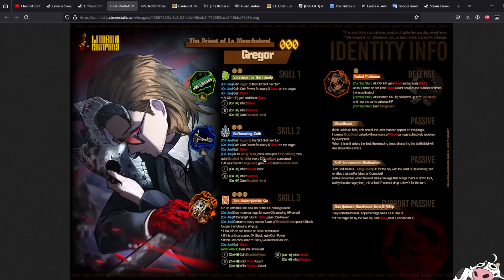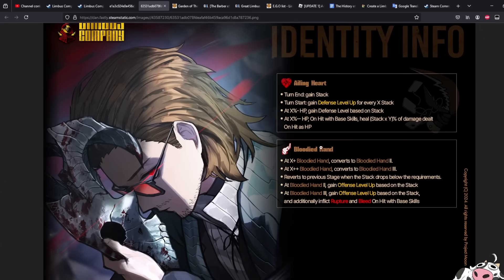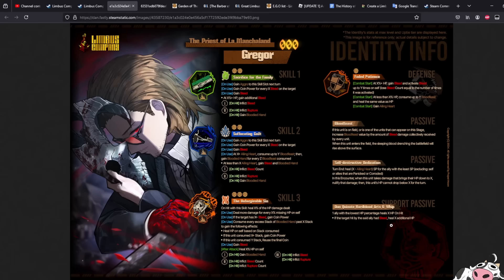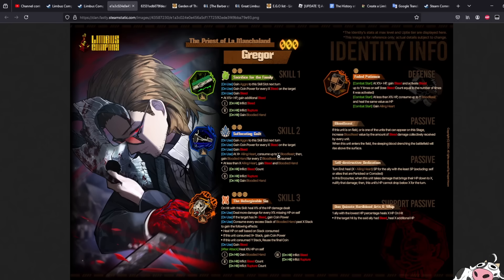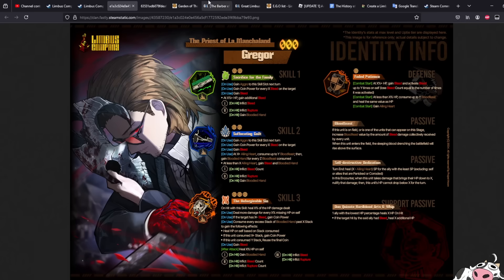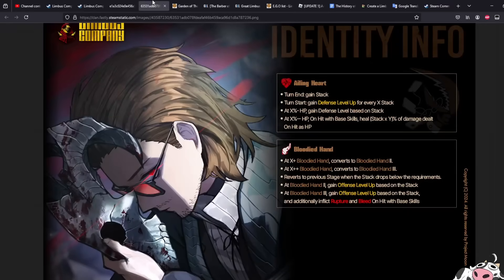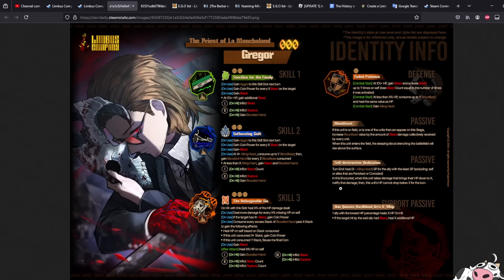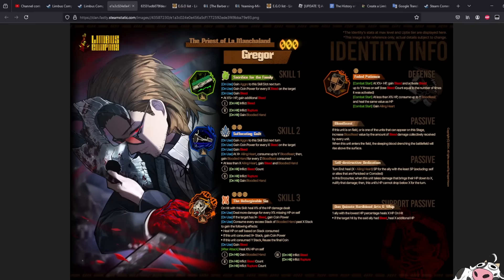[Limbus Company] Priest Gregor Kit Review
I'm guessing his count might be small but i would be so happy to be disappointed too.